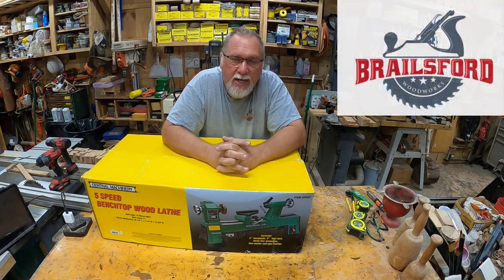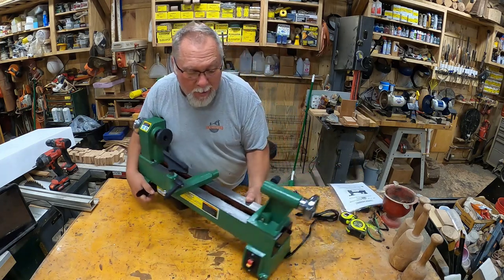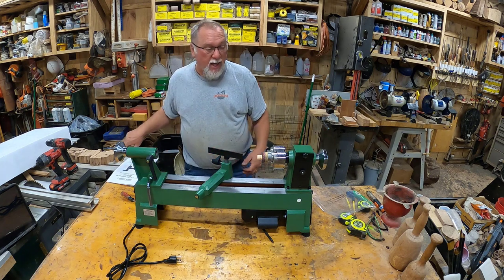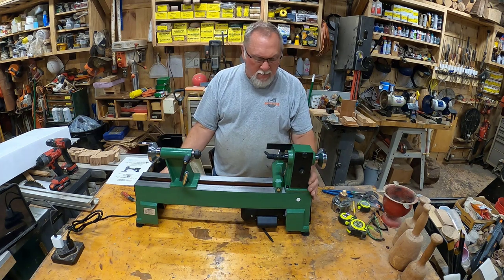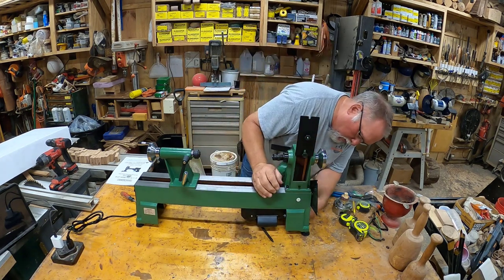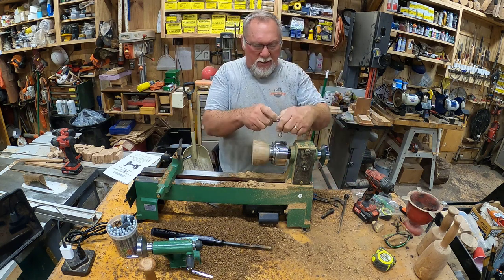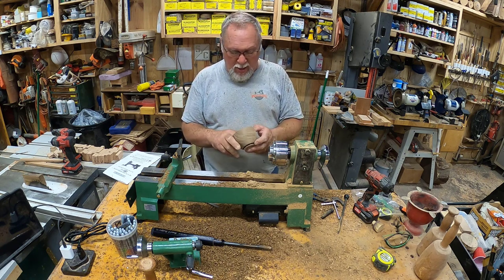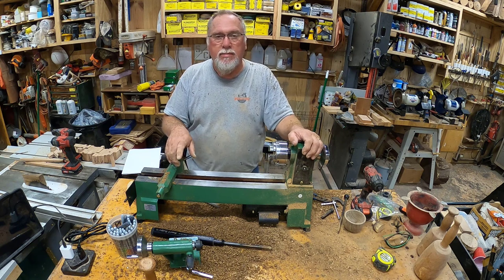Harbor Freight Mini Lathe Craft Show Demonstrations Woodturning Business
harbor freight mini lathe craft show demonstrations woodturning business.  I purchase the Harbor Freight Mini Lathe in order to add demonstrations while doing craft shows.  I am hoping that this will add a new dimension to my craft show business.